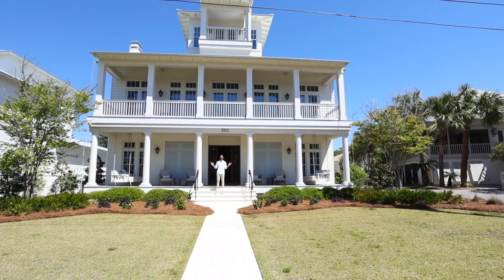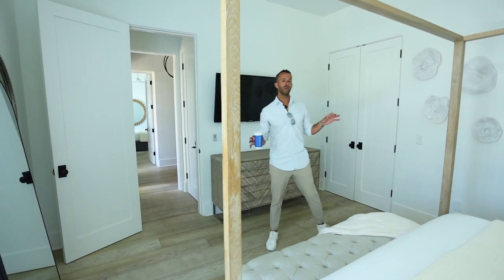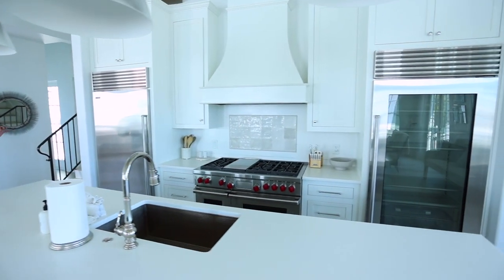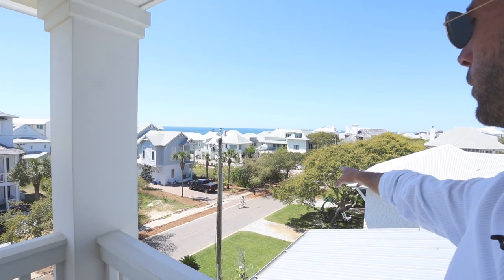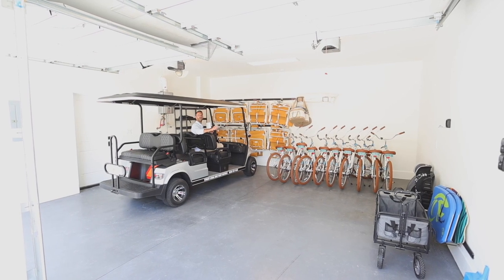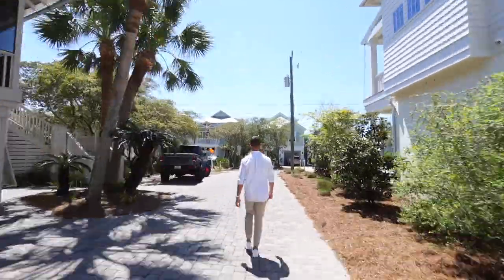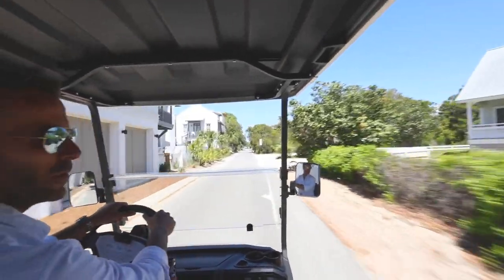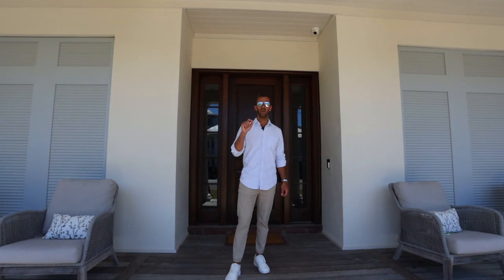Rosemary Beach - Stay On 30A Crown Jewel Rental Vacation - Walton Rose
Walk through of a "Crown Jewel" in our property management portfolio, "Walton Rose" in Rosemary Beach. Visit us at stayon30a.com

We are the hub for 30A vacationing, property management, and real estate sales and purchases.

0:00 – Introduction & Backyard
2:29 -- First Floor
3:50 – Second Floor
6:54 – Third Floor
8:53 – Beach or Pool
10:50 -- Carriage House
12:26 -- Garage
13:29 -- The Beach
15:35 -- Rosemary Beach Center
18:02 -- Conclusion